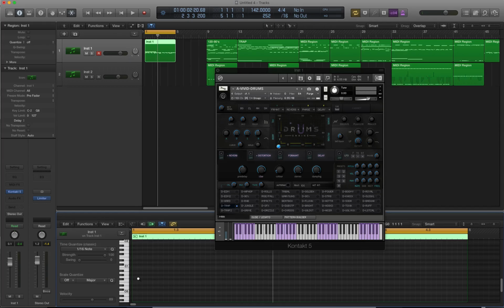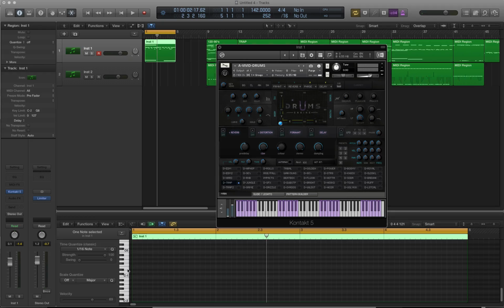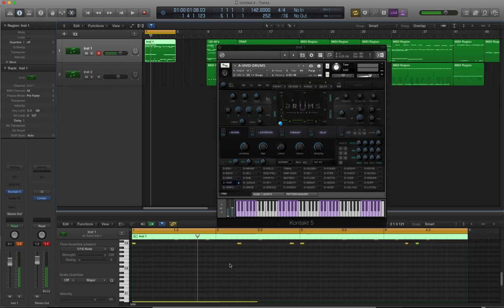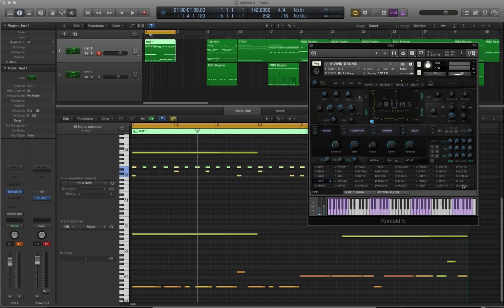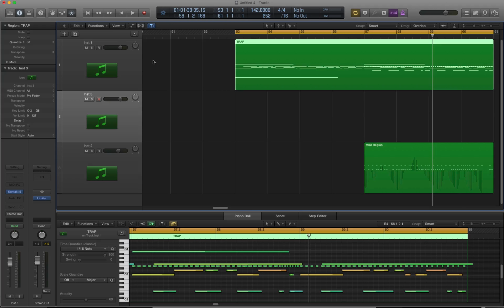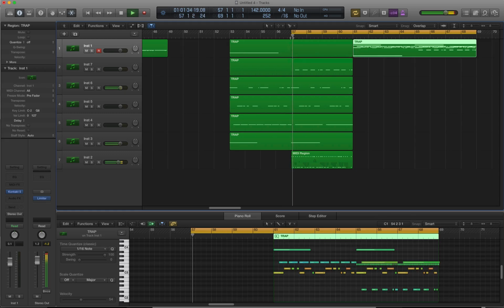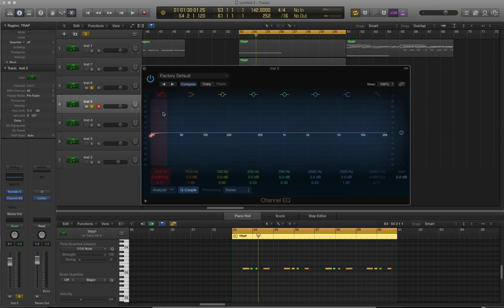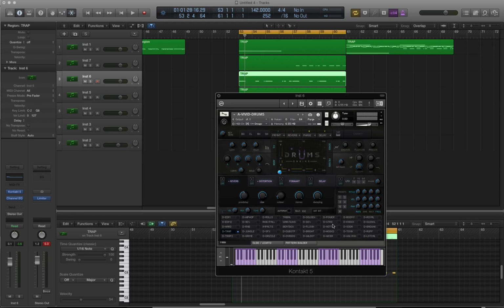"VIVID" Walkthroughs #6 - DRUMS MODULE - 2,200+ DRUMS Laid Out For FAST Production - Kontakt Library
2,200+ Drum one shots created by pro's in their respective genres.

These have been carefully selected from our master library, most of which have not hit the market in any other tools yet.

Some sounds have been quietly hiding since 2014 and were meant for a different project however we are releasing them here. If you checked out the 'Sample Team And Process' above then you'll see why our drums and other sounds KNOCK so hard, sound so CRISP, and have so much character.